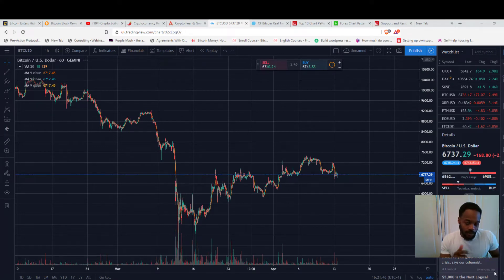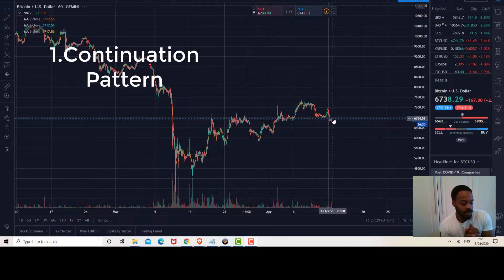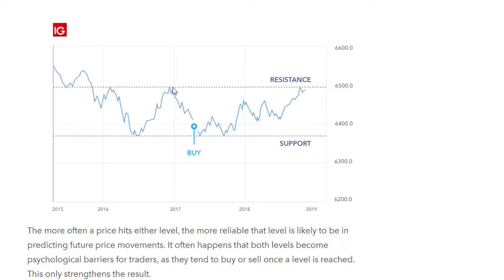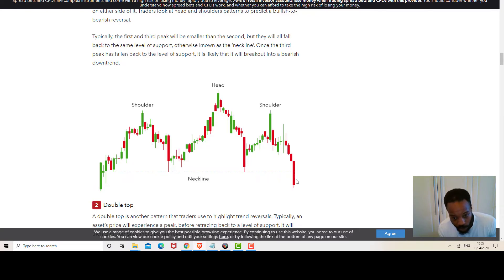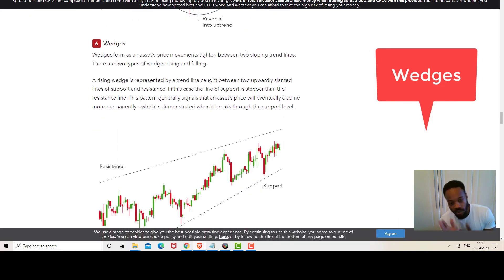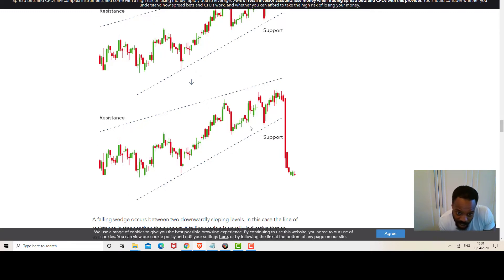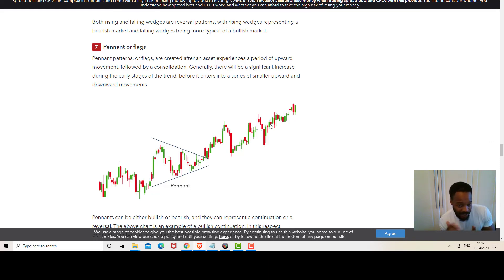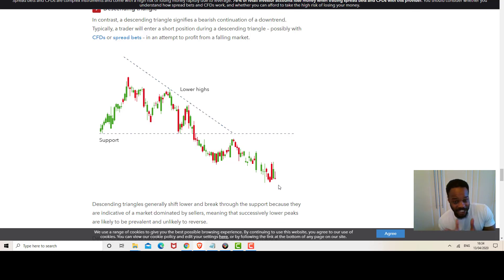FREE MASTERCLASS ON HOW TO READ PRICE CHART PATTERNS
1. Price chart patterns
2. Support and Resistance Levels
3. Bearish v Bullish signs

links to websites referred to: -